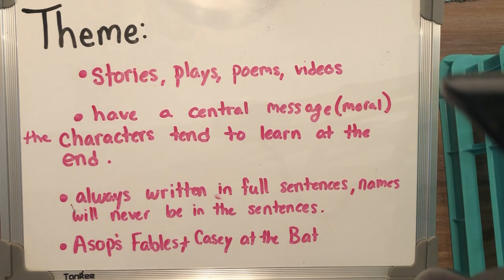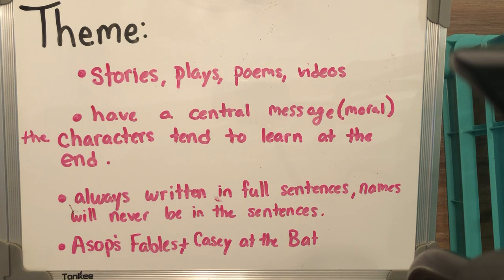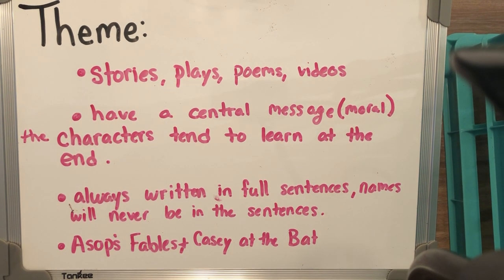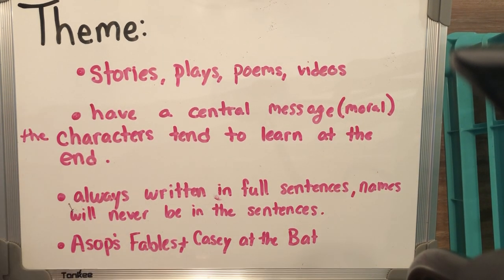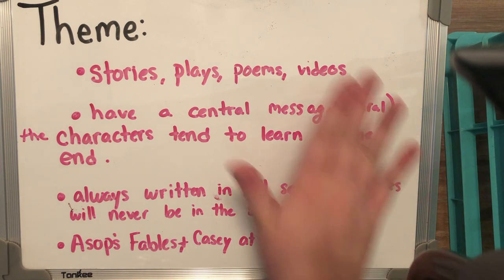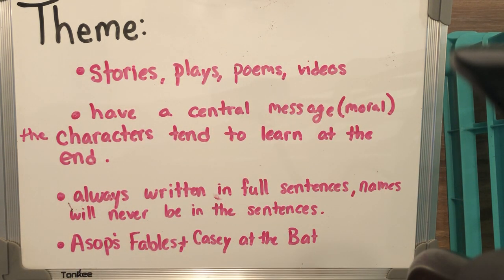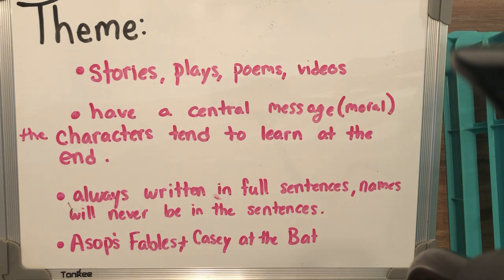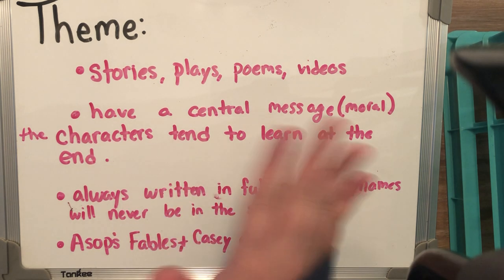What is Theme - A Review Video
Hey students, Miss M is back with a reading video all about Theme! What theme is, how to determine the theme of a source, and even some different examples of themes! Sit back and take some notes to review this skill!